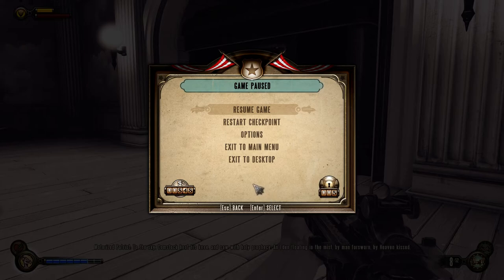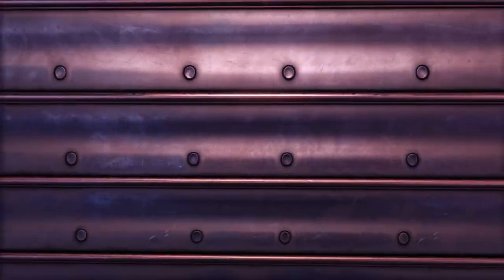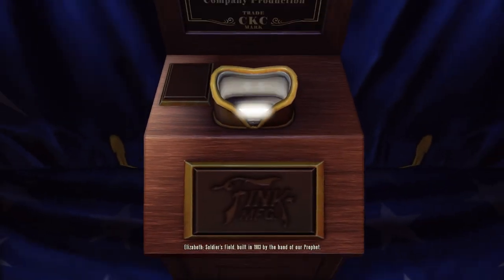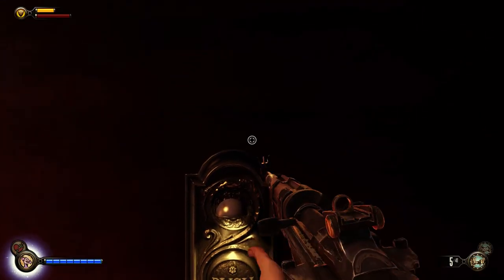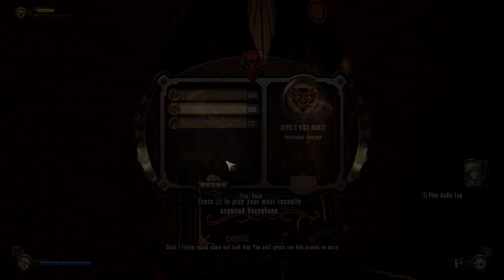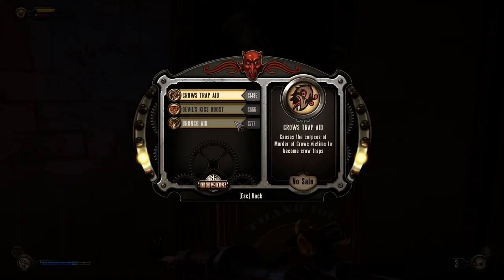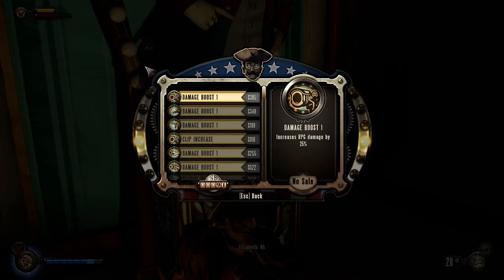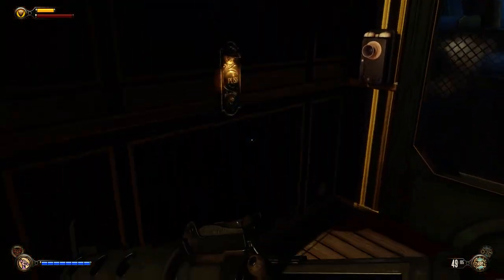ARE WE THE BAD GUY? - Bioshock Infinite Playthrough Part 6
Welcome to Part 6 of my Bioshock Infinite Playthrough!

Catch up with the Series!

Catch up with the other Playthroughs I have done in regards to the Bioshock Collection!

Play this for yourself on whatever you game on!

- The Bioshock Collection -

Comment on the Video, I read every single one!

And like always, I'll play with you guys, game with you guys, and talk to you guys later. Stay Awesome!